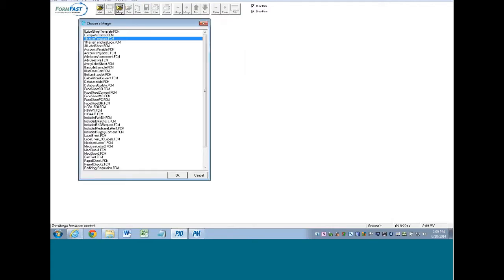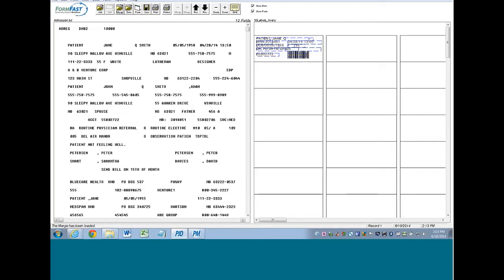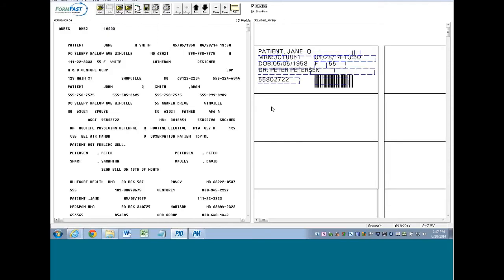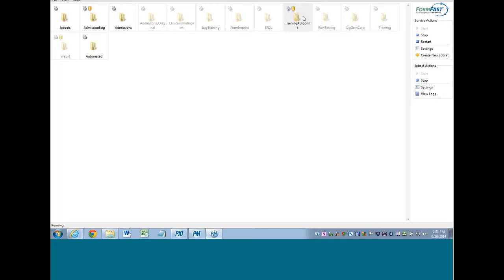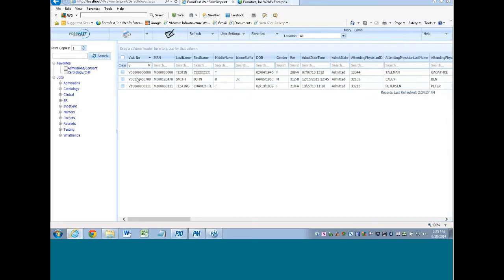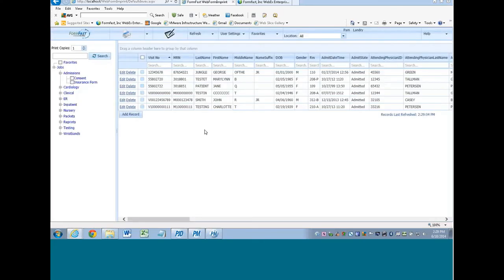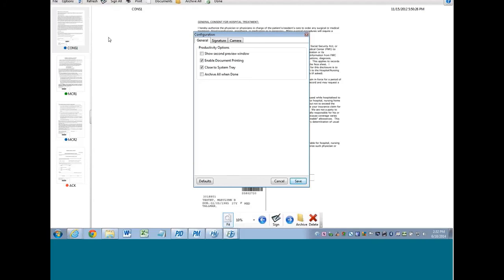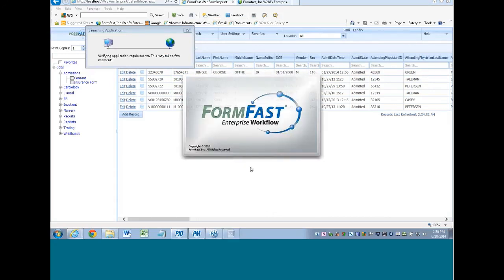FastPrint, Web FormImprint, & eSignature | Tips and Tricks